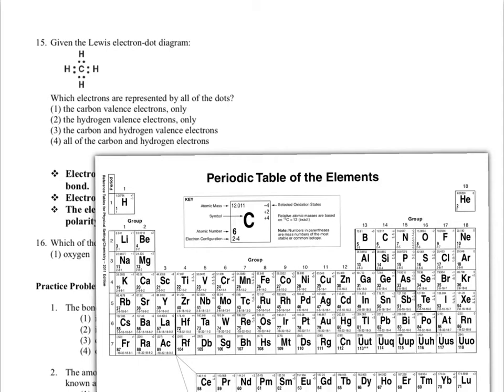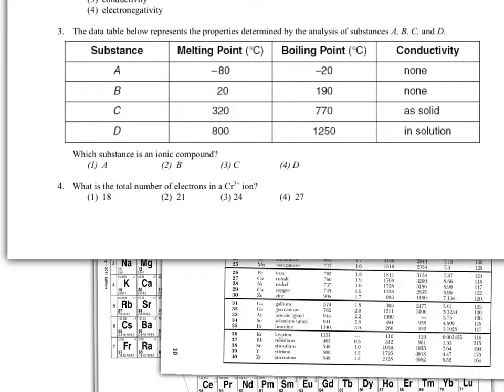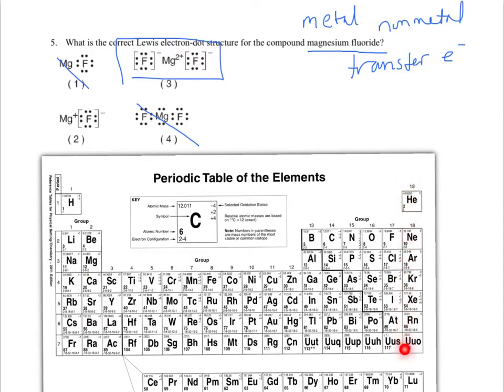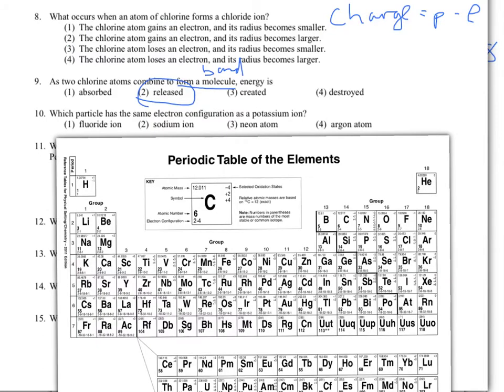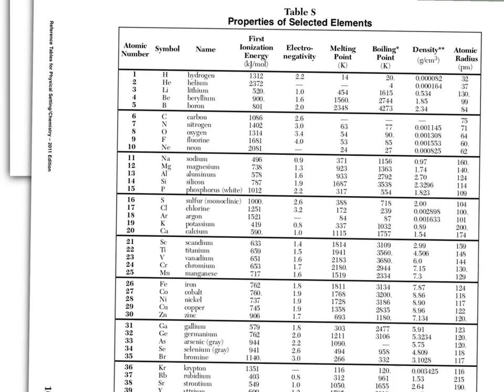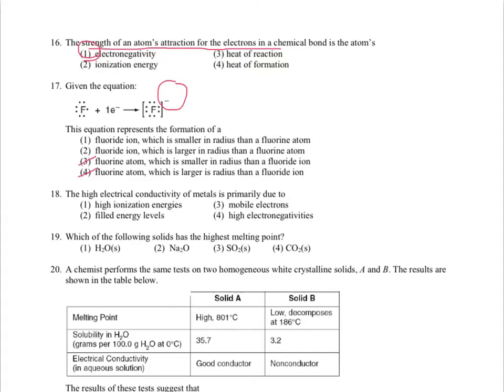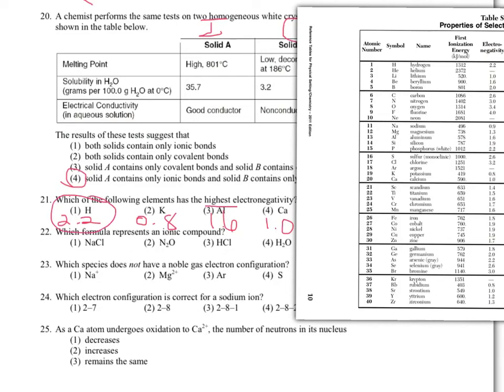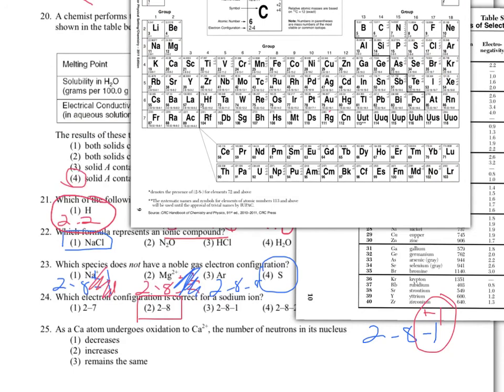Bonding review 2 of 3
bonding exan review part 2 of 3